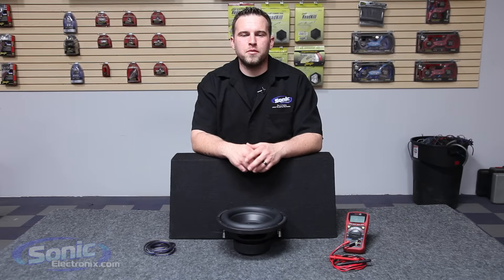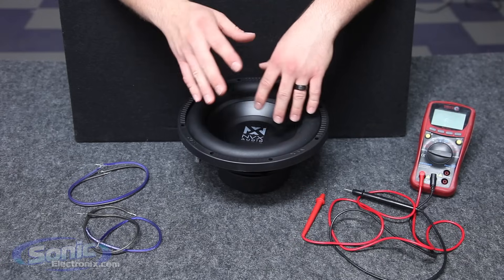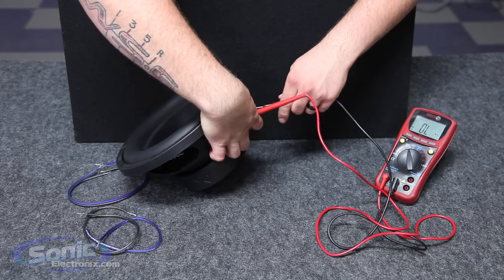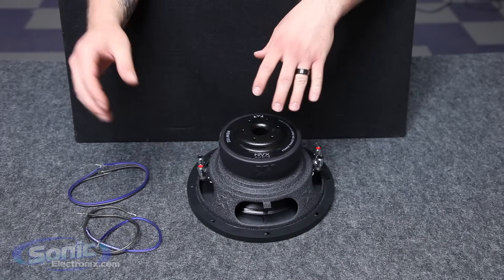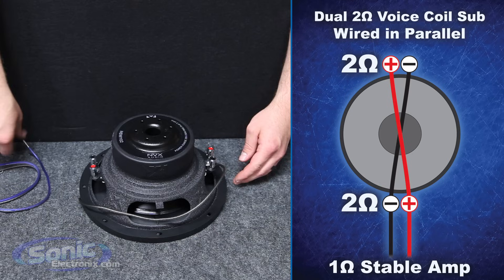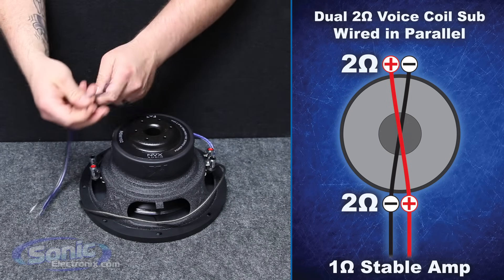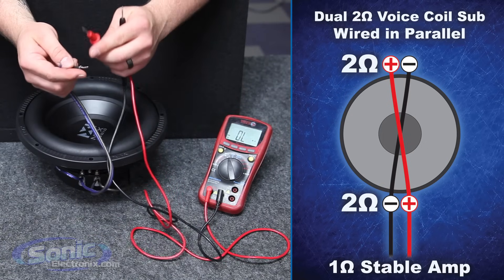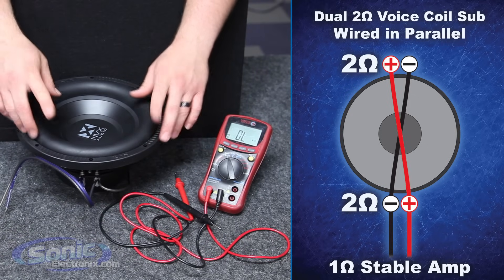How to Wire a Dual 2 ohm Subwoofer to a 1 ohm Final Impedance | Parallel Wiring | Car Audio 101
Learn how to wire a dual 2 ohm car subwoofer to a 1 ohm final impedance using the parallel wiring method.

The most common question we are asked here at Sonic Electronix is "How do I hook up my subs?" This video is designed to give you a step by step tutorial on how to wire your subwoofers. Correct subwoofer wiring is necessary to make sure that your system is properly installed.